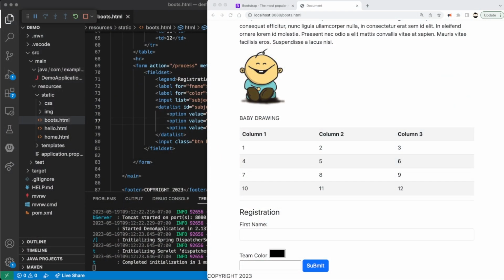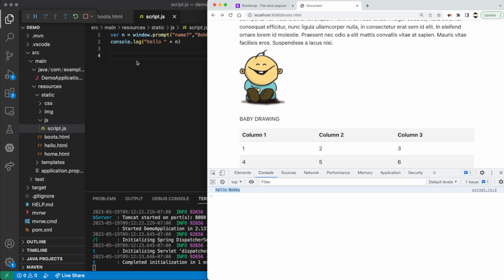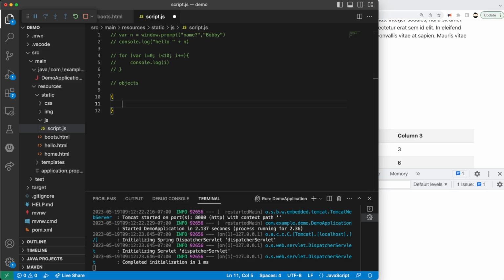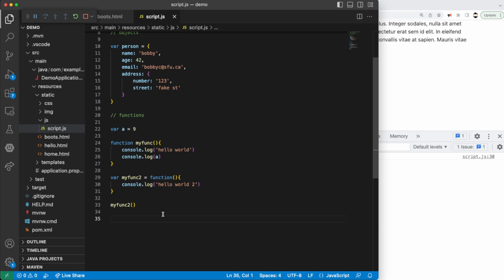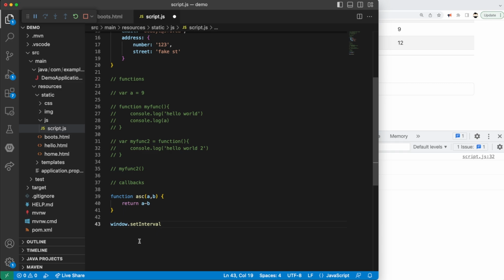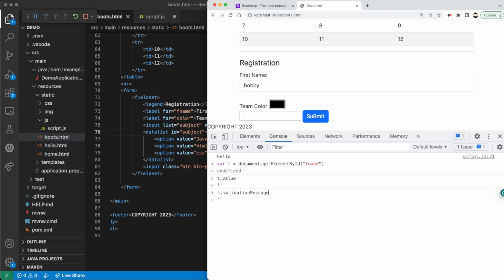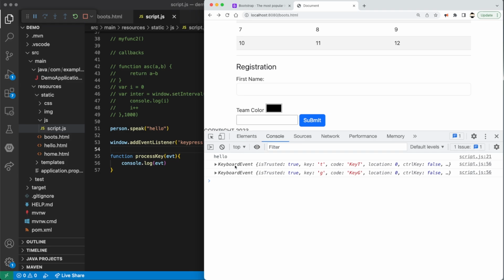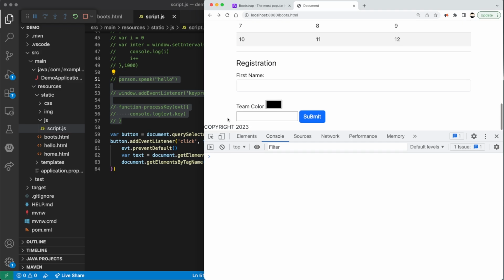JavaScript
video 4: JavaScript